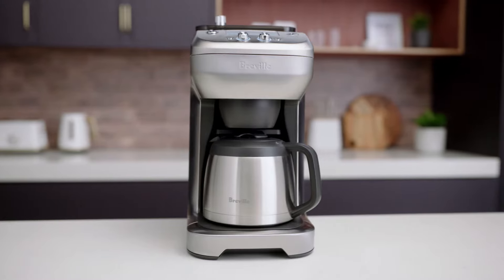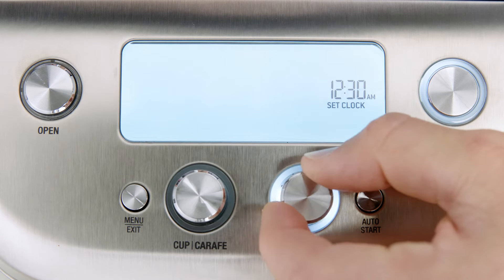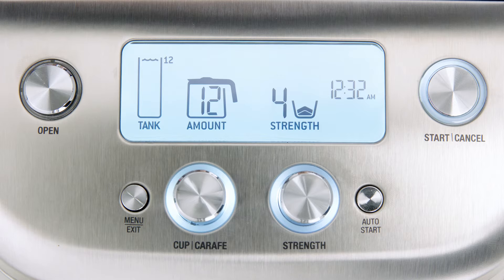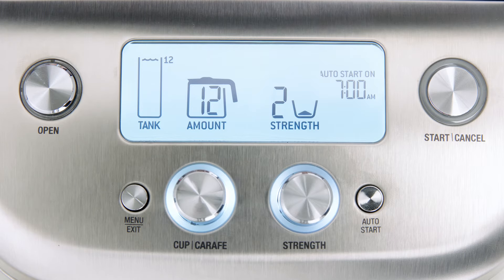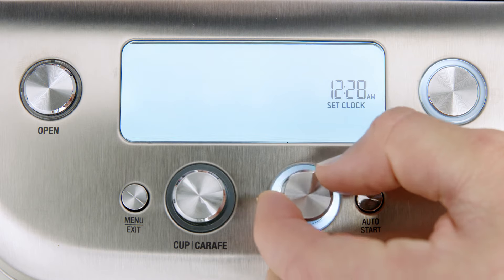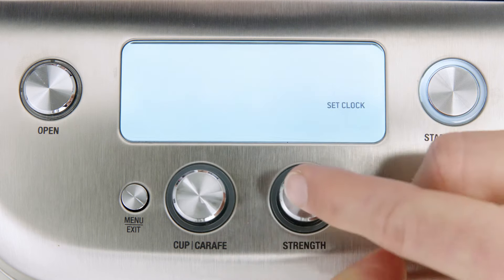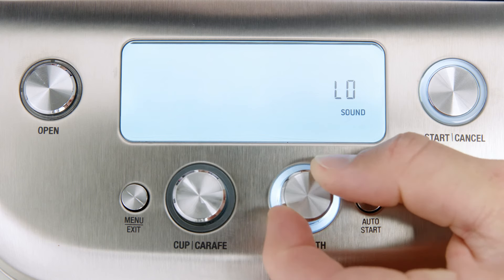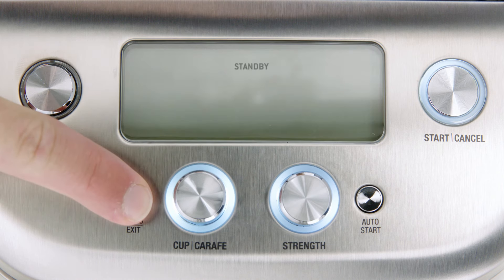the Grind Control™ | Mastering the in-built machine features | Breville USA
Master the in-built features of the Grind Control™ from the clock to Auto-Start to make the machine work for you.

Designed with you in mind, the Grind Control™ features allow your coffee experience to fit seamlessly into your routine. Use this guide to understand how to set the machine clock and adjust the volume, as well as how to program the Auto-Start feature. With Auto-Start, you can set the machine so that your coffee is brewed fresh daily at a time of your choosing to kick-start your day. All you need to do is set the machine up in advance and switch on Auto-Start feature for fresh coffee whenever you choose.

00:00 Introduction
00:14 Setting the clock
00:42 Programming the Auto-Start feature
02:04 Changing the ready sound volume
02:26 Using manual standby mode

Now that you have mastered the machine features, why not learn to adjust the grinder?
Do you know how to correctly store your beans to maintain maximum freshness? Follow this handy guide